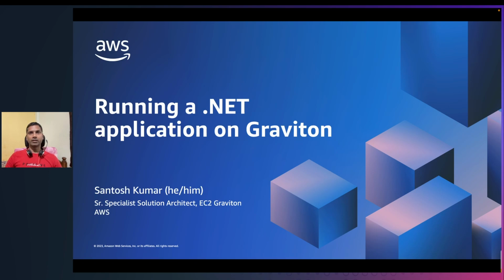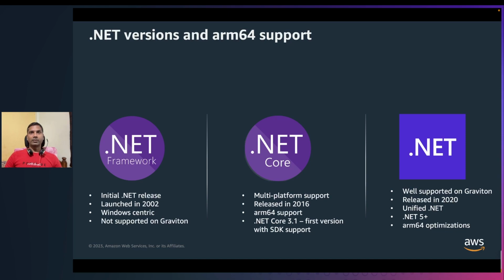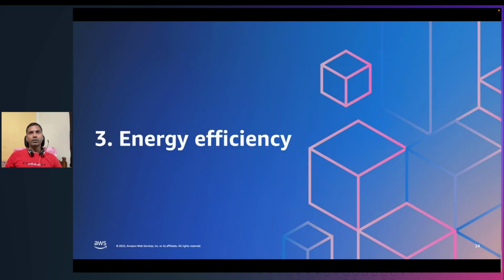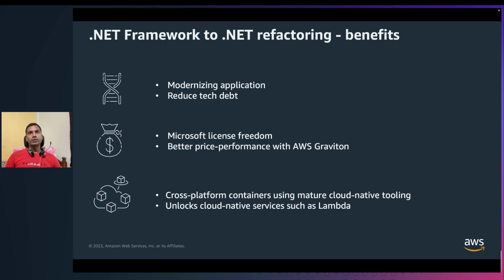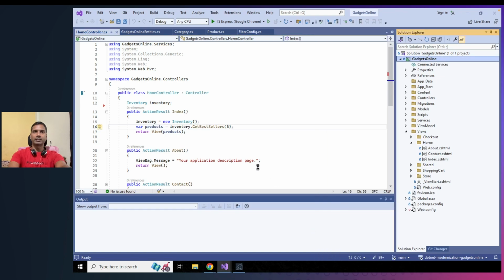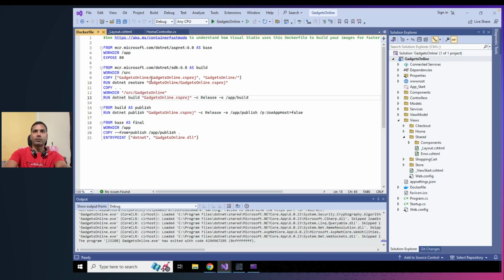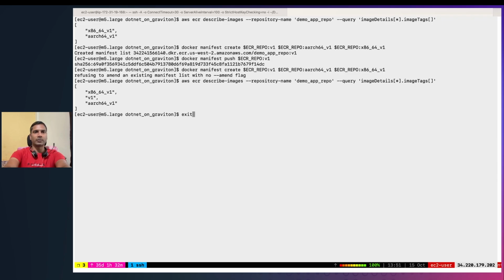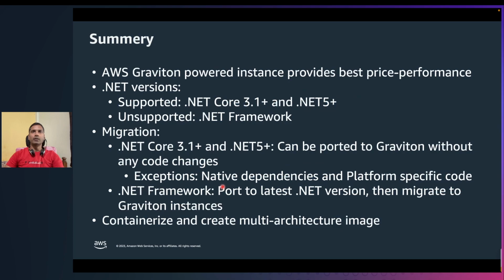Running a .NET application on AWS Graviton | AWS Events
This is a DEMO video which provide basic information about AWS Graviton and it's benefits, then talks about which .NET version is supported on Graviton and process of migrating the same. Then it shows a demo of migrating a .NET application to AWS Graviton. At the end it summarises the video and wraps up.